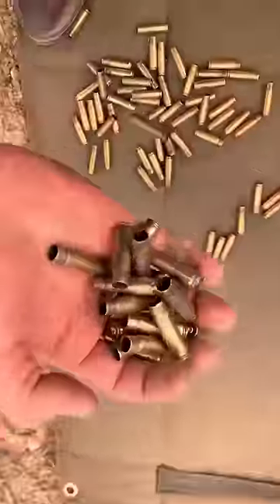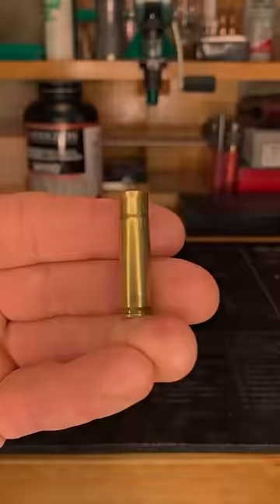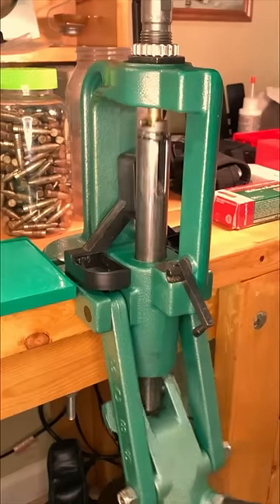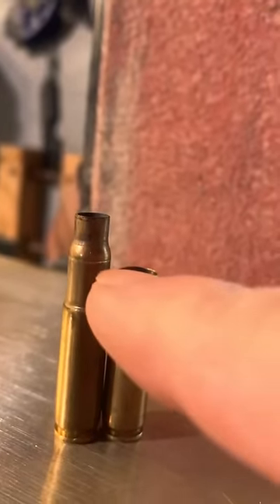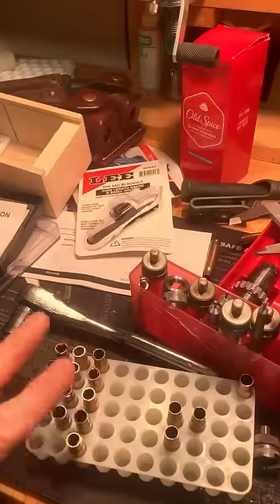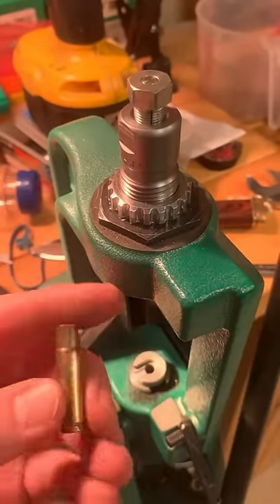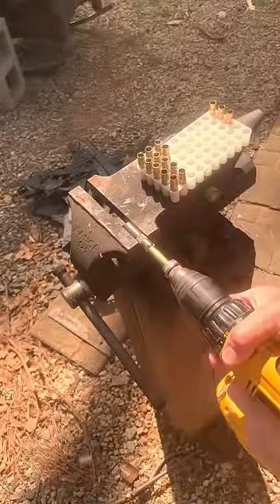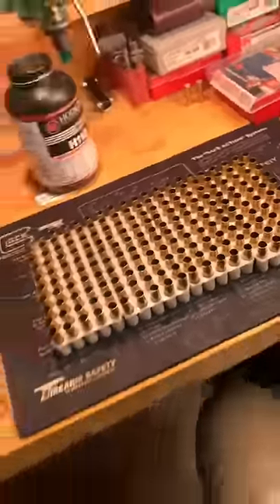How to convert .223 cases to 300 blackout.